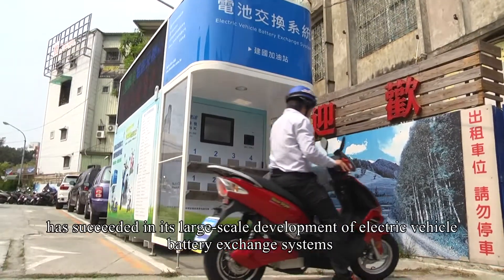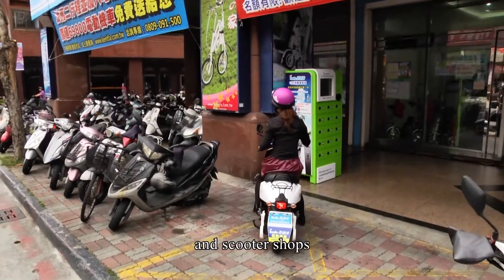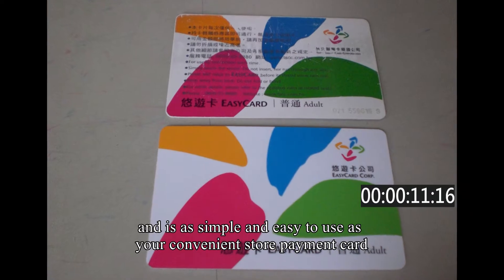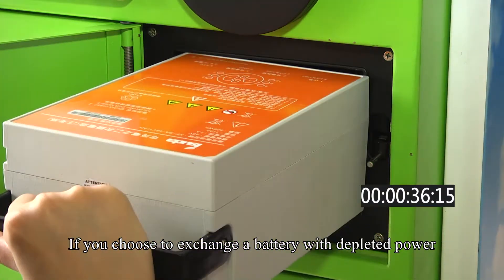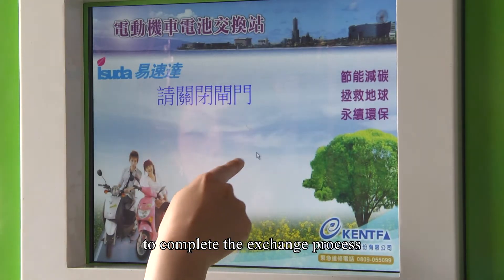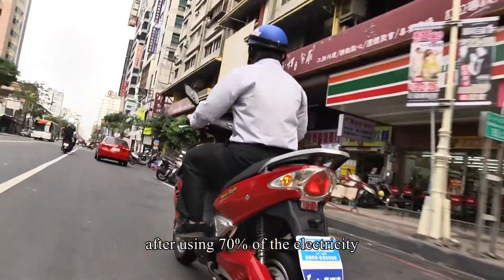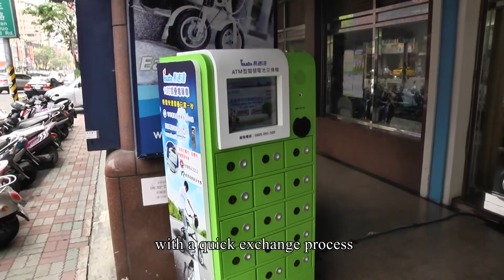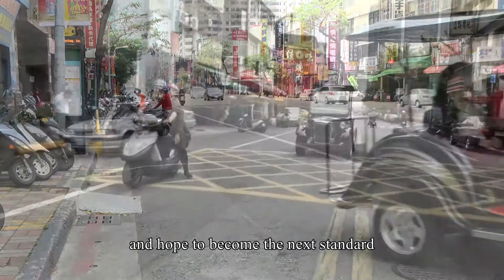Mini Electric Scooter Battery Exchanger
Isuda has developed the mini electric scooter battery exchanger.
The small battery exchanger are designed to be placed at convenience stores, supermarkets and E-Scooter dealer shops.